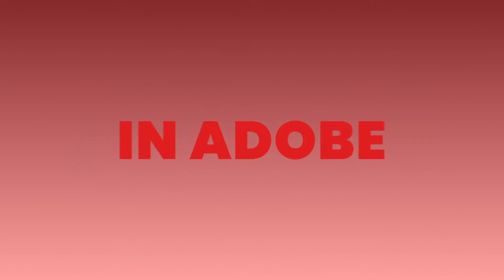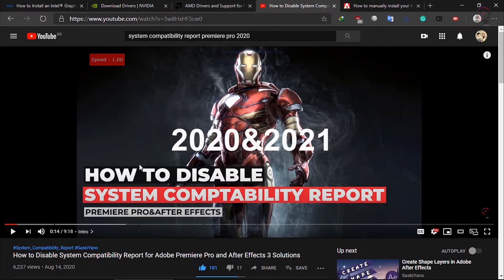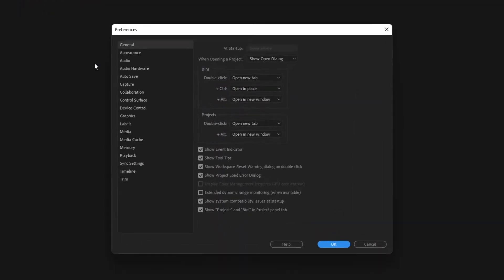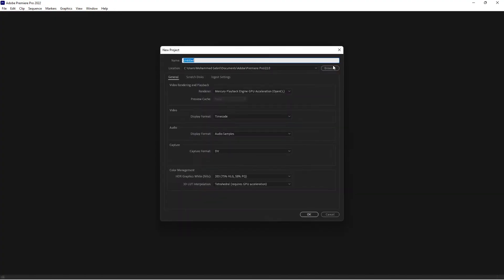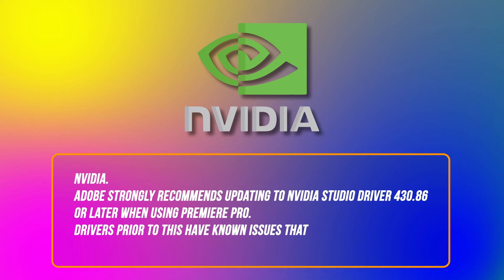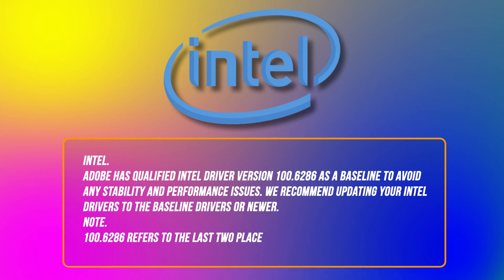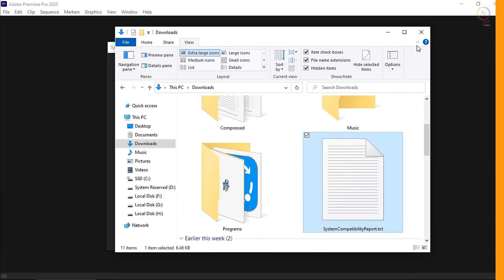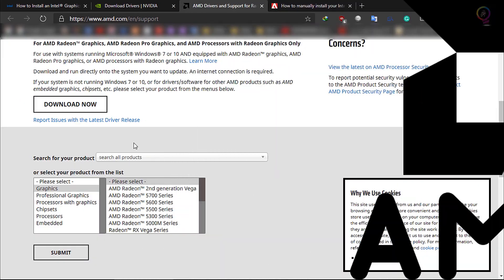System Compatibility Report in Premiere Pro 2022⁉️🤖 What is That⁉️🤔 How to Fix or Disable⁉️👨‍💻🤷‍♂️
What is System Compatibility Report in Premiere pro?
Adobe Premiere Pro includes System Compatibility Report to identify the software or driver with a known issue that may cause compatibility or performance issues.
The report runs when the application is launched and is most commonly invoked due to outdated GPU drivers.

Which GPU drivers are compatible with Premiere Pro?
Nvidia.
 Adobe strongly recommends updating to Nvidia studio driver 430.86 or later when using Premiere pro. Drivers prior to this have known issues that can lead to a crash.
Intel.
 Adobe has qualified Intel driver version 100.6286 as a baseline to avoid any stability and performance issues. We recommend updating your Intel drivers to the baseline drivers or newer ones.
NOTE.
 100.6286 refers to the last two places of the complete version of the Intel driver (for example. 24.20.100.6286)

How can I find my GPU driver version?
Follow these steps to check the version of the GPU driver installed on your machine.
⦁ In Premiere Pro, choose Help. System Compatibility Report.
⦁ Click Report and choose a location to save the report.
⦁ It will save a .txt file with the information about the GPU and their driver version along with some additional information.

How can I fix issues found in the System Compatibility Report?
You can click the Fix button and follow the steps to install the new compatible driver. In some cases, it may not work because the installation is interrupted silently. We recommend that you install the drivers manually in such cases from the links given down below in the description box.